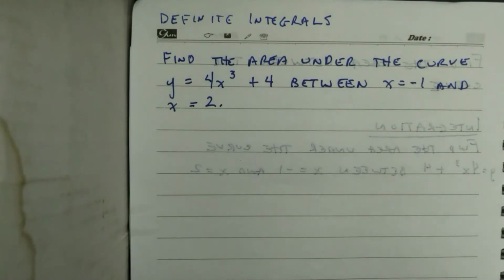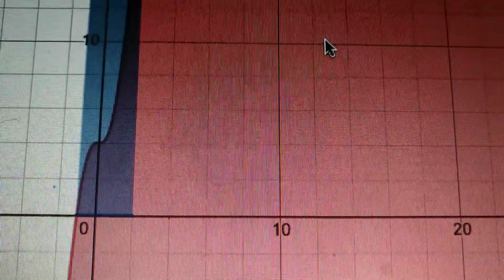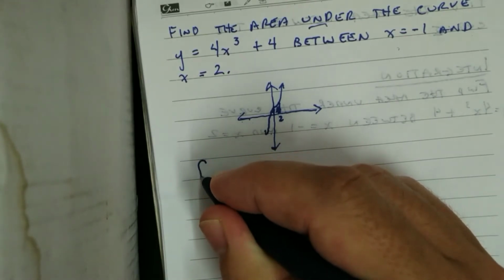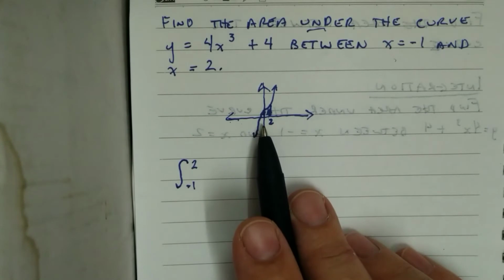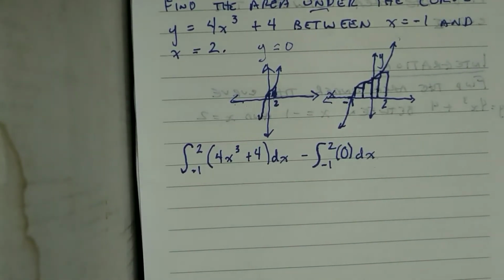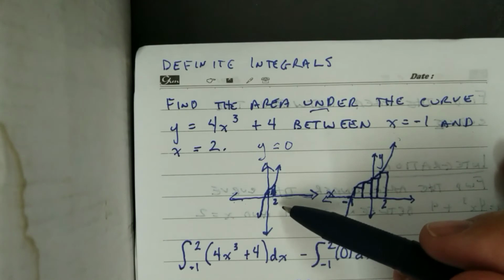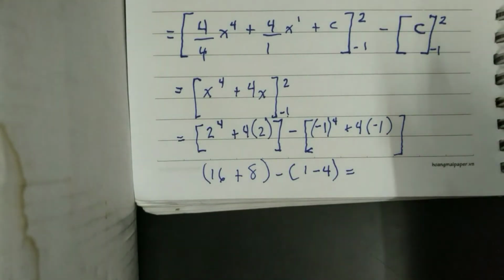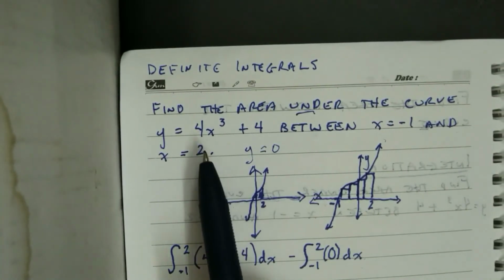Integrals 3: Areas "Under" a Curve